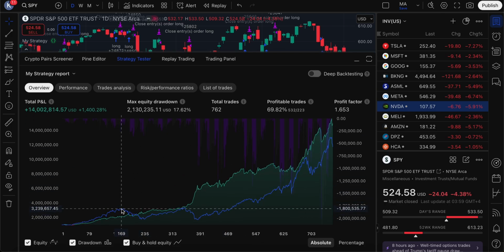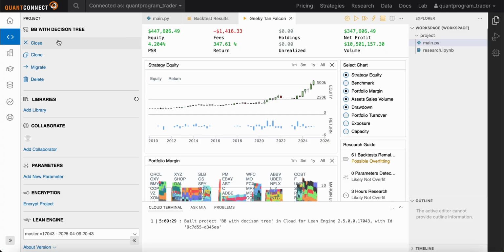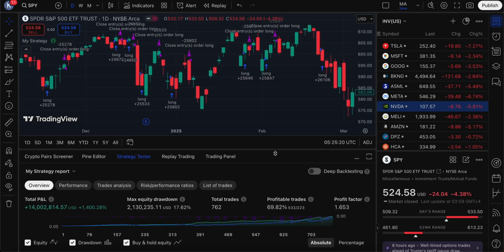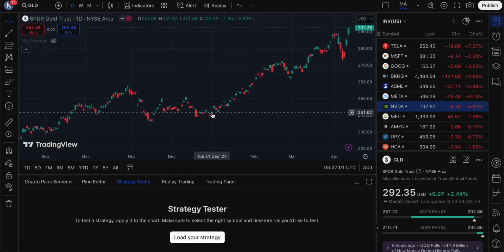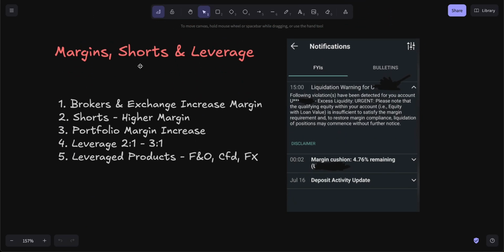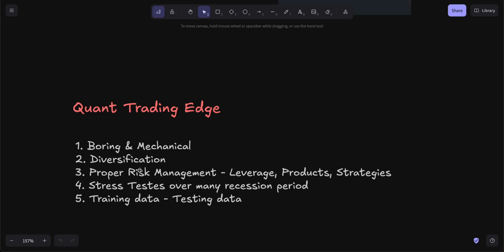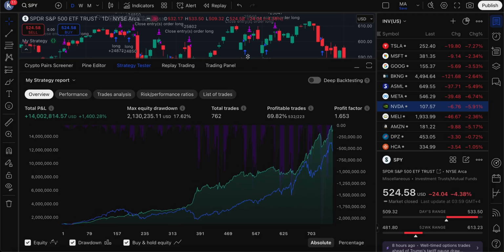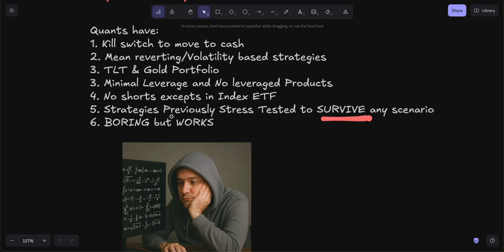5 Secrets Quants Use To Survive any Market Crash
In this video we will discuss how quant or algo traders have a substantial edge during volatile or recessionary environments over traditional retail traders. We discuss tiny details on how they protect their portfolio and focus on strategies that make use of volatiles situations to make money like mean reverting strategies.